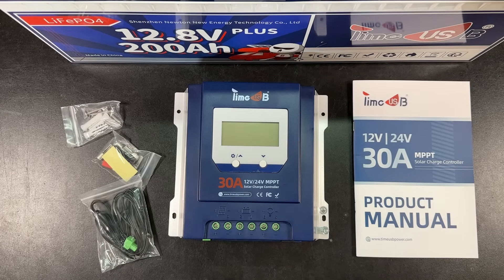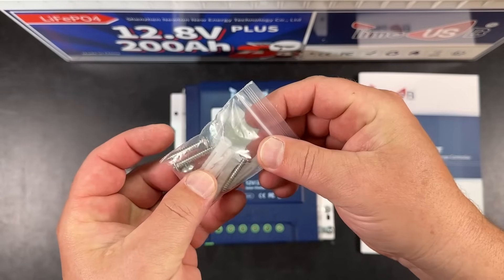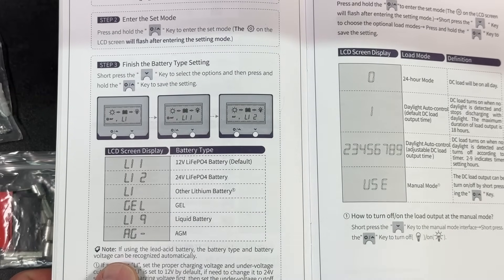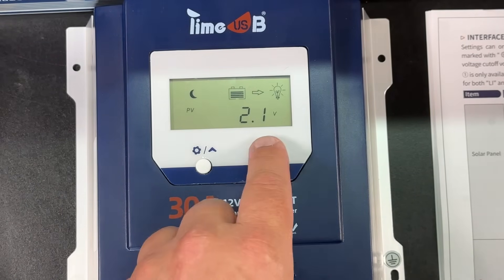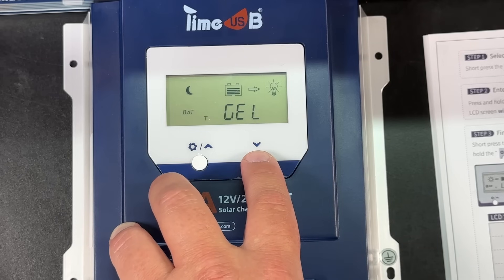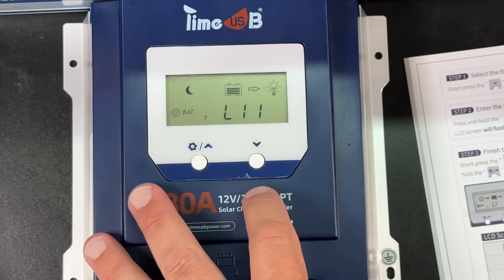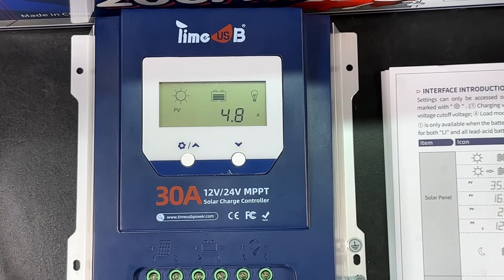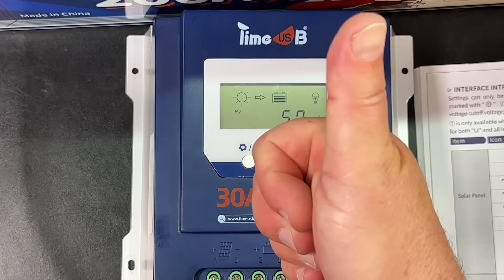TimeUSB 30 Amp MPPT Solar Charge Controller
Reviewing the NEW TimeUSB 30 Amp 12-24V MPPT Solar Charge Controller.